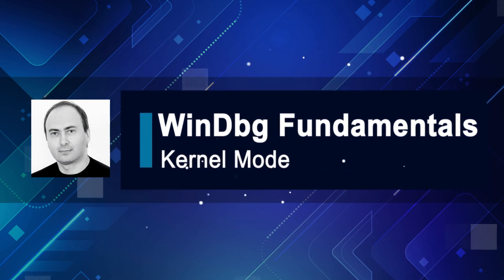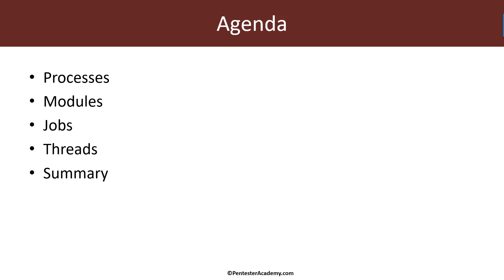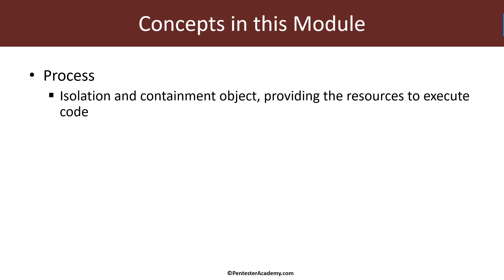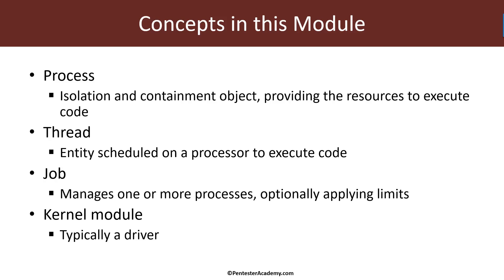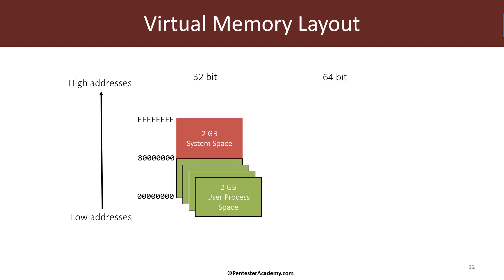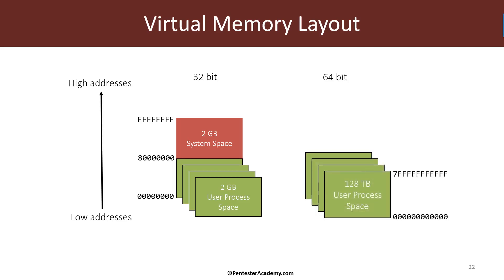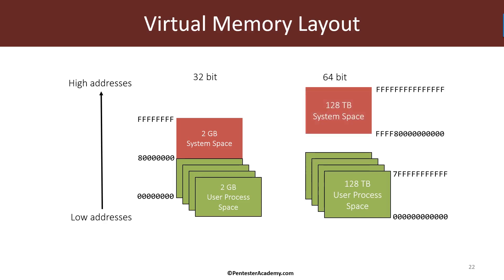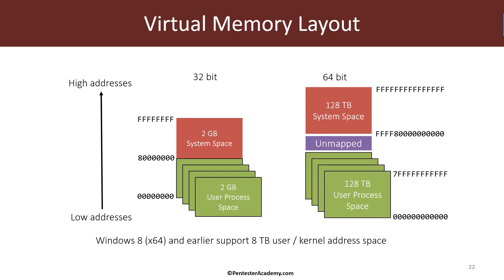WinDbg Fundamentals: Kernel Mode Module 2: Kernel Exploration: Processes, Modules, Jobs, Threads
Learn to use WinDbg in Kernel mode to explore processes and associated data, with the process structure and explore the modules, jobs and threads!

Pentester Academy is the world’s leading online cybersecurity education platform. We believe in teaching defense through offense - once you understand how attackers break into networks and systems, you know what to check for when pentesting and what defenses to build. Find out about our courses and hands-on labs